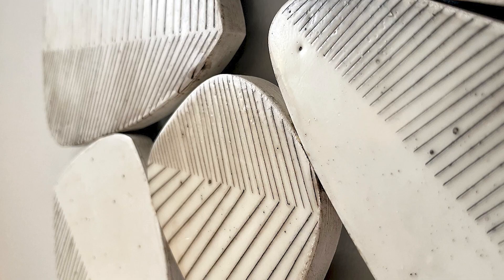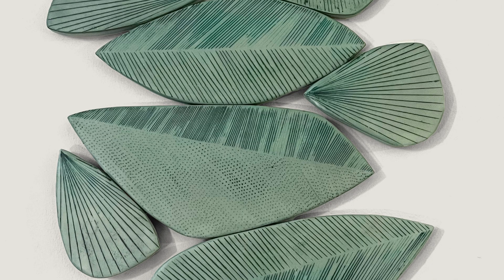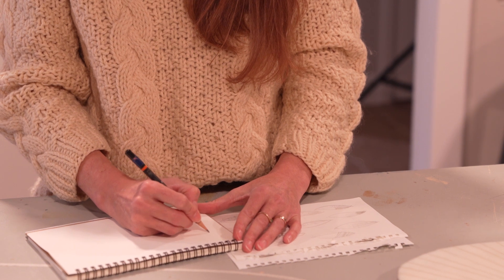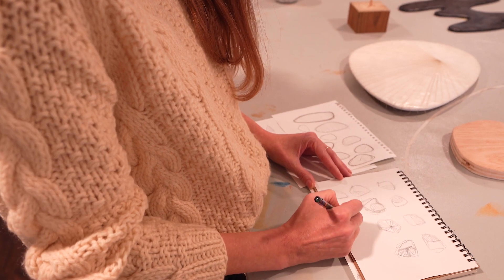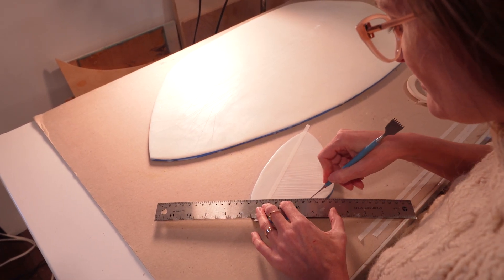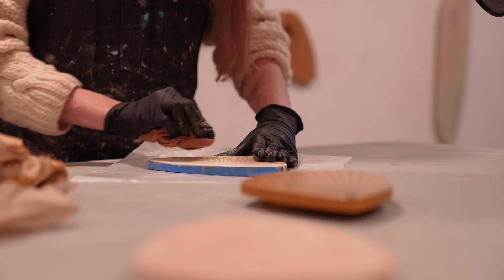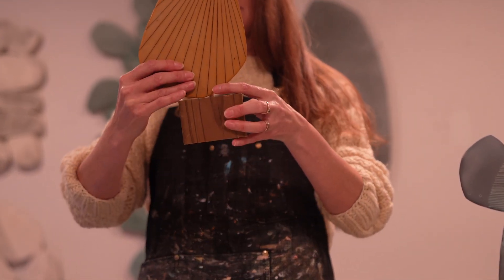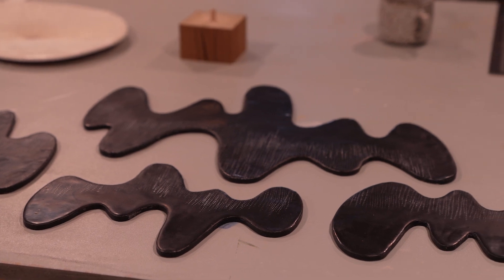2024 Award Artwork Artist: Jamie Gray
Jamie Gray is represented by Walker Fine Art Gallery.  Jamie Gray is a contemporary artist based in Denver known for her organic modern wall sculptures made of encaustic wax on reclaimed wood. Her work is rooted in the slow observation of nature and melds abstraction, formalism, mark-making and materiality. Jamie has exhibited in galleries and art festivals across the US and the UK and has work included in national and international private and corporate collections.

CBCA's 2024 Business for the Arts Awards, presented by MSU Denver and U.S. Bank, was on March 12, 2024.